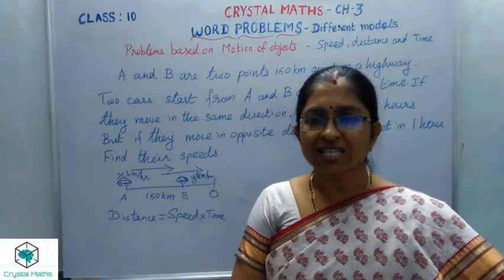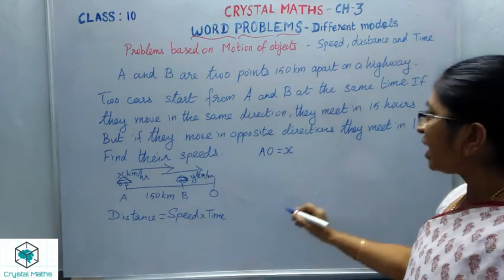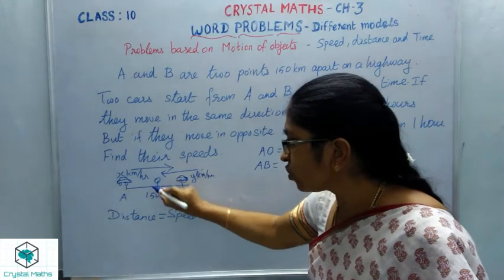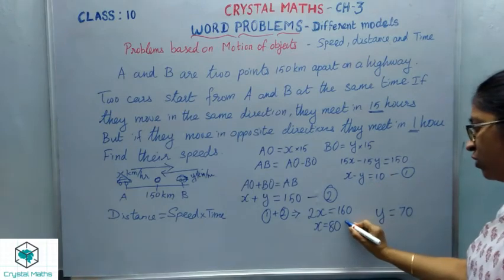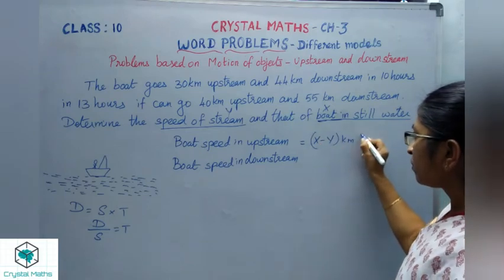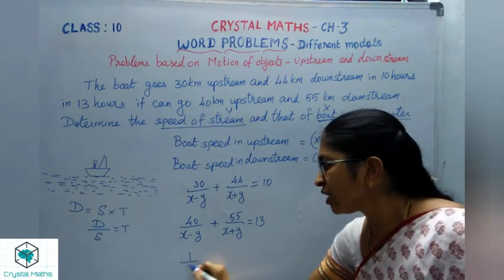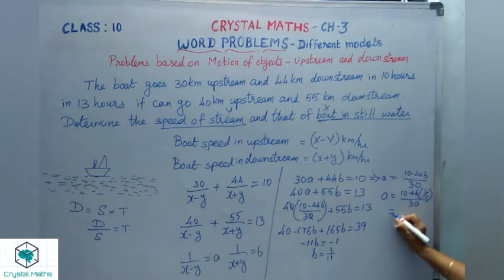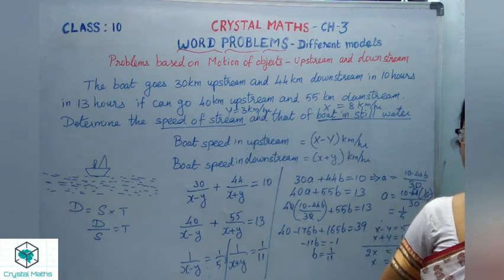Word problems |Part-3|Ch-3|Linear equations in two variables |Class 10|CBSE|CRYSTAL MATHS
Problems based on speed, distance and time as well upstream and downstream sums from chapter 3 linear equations in two variables from class 10 are explained in a very clear way appropriate examples. Post your queries in comment box.